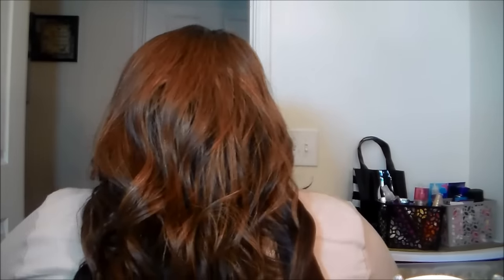Freetress Equal Brazilian Natural L-Part Lace Wig Danity Review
Heys luvs this is a review on freetress equal danity which is a hit on youtube. I had to get my hands on it and love it! I purchase mine off of samsbeauty for 33.99 and shipping 4.99. The color I have is OP27.